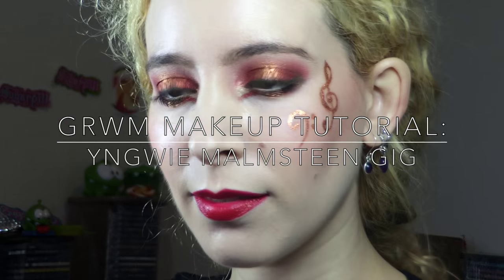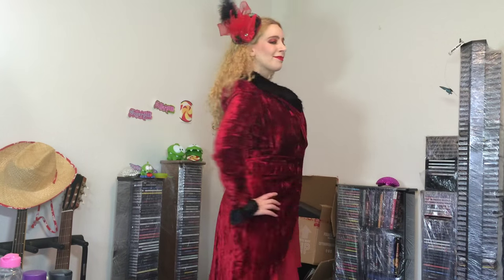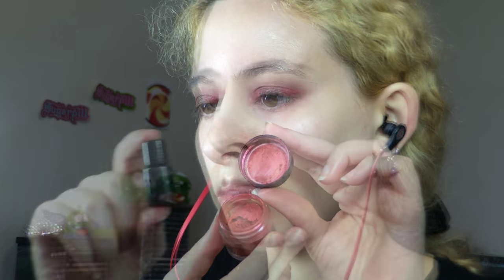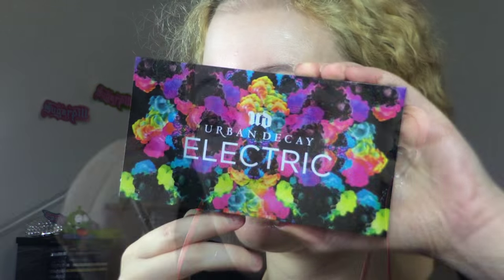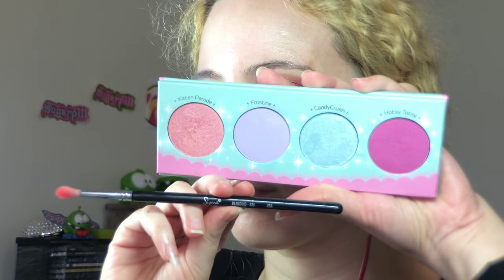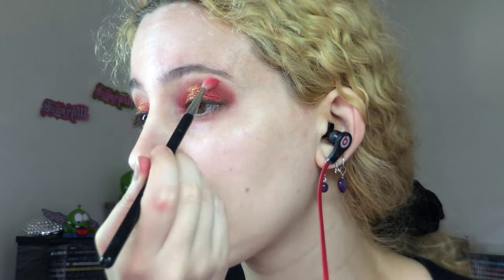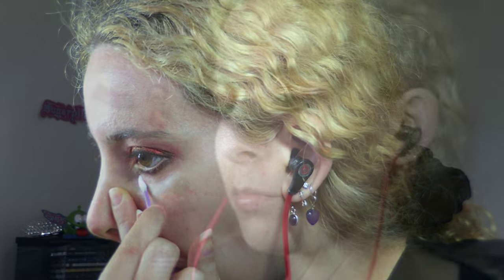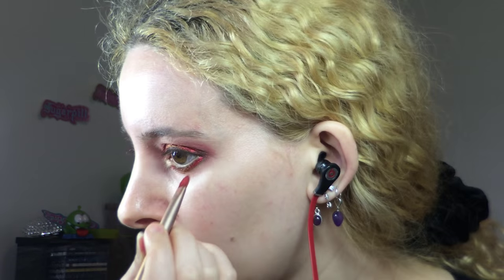GRWM Yngwie Malmsteen Gig Makeup Tutorial & Outfit + Gig Vlog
Here's me getting ready for the Yngwie J. Malmsteen gig and meet and greet.

If you love pigmented matte shadows and awesome shimmery pigments, check out Sugarpill's

Irresistible Me Extensions I use are from here

iTunes Stuff

Check out my hilarious rude crude podcast "11 Minutes of Madness"

And my band's self titled EP "Toxic Head"
Social Media & Online Shenanigans

Equipment Used

Filming - iPhone 5S
Editing - iMovie
Lighting - Glamcor Classic Elite

Yours Truly,